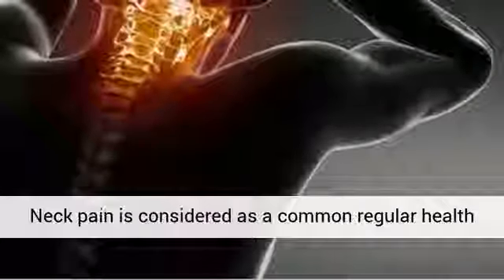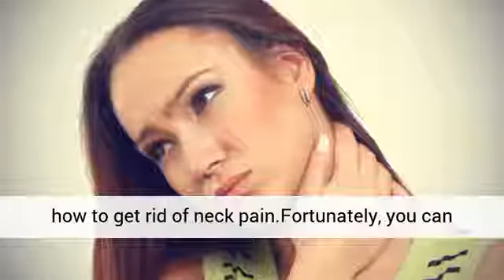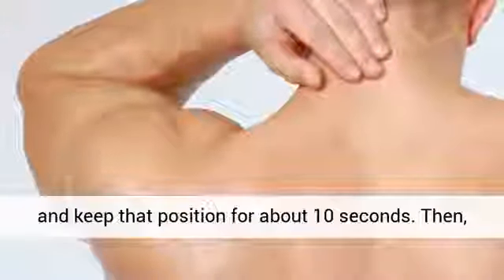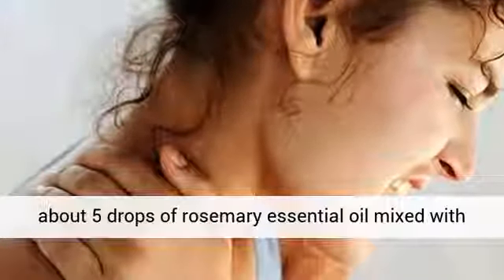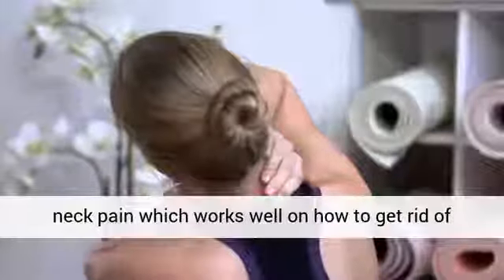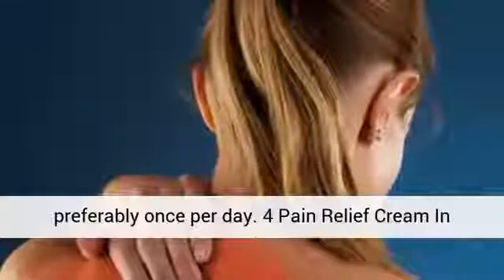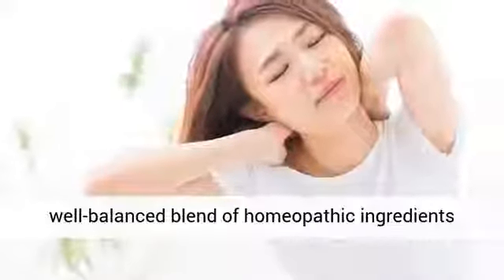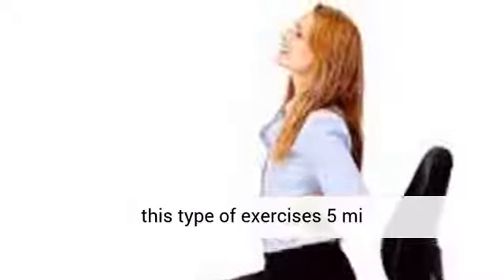How To Get Rid Of Neck Pain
Most stiff necks occur from incorrect sleeping. Although, staying in a position too long with a forward head posture can also lead to neck stiffness and pain.

Here's a quick massage routine you can do that will help out any neck stiffness, pain, or to help get rid of the kink in your neck. This is my first video and .

A small change in posture; a slight improper turn; an 'incorrect' twist; over exertion; stressed neck; holding the neck in the same position for a long period.